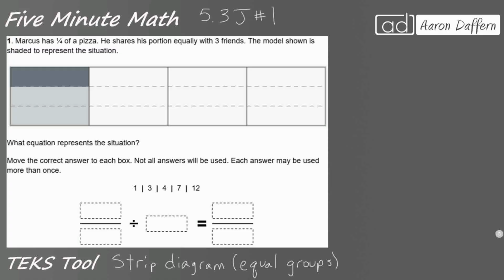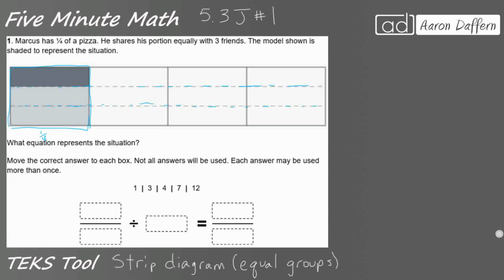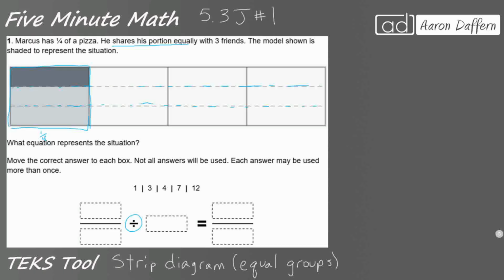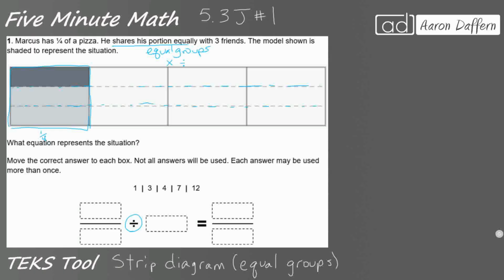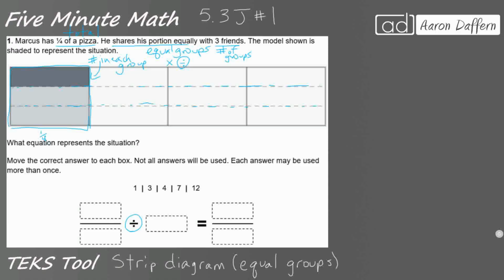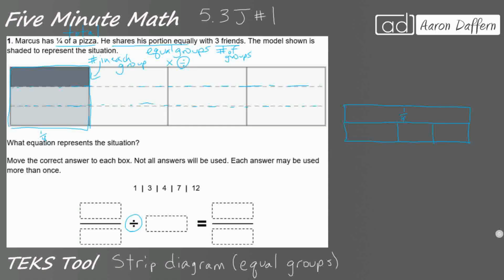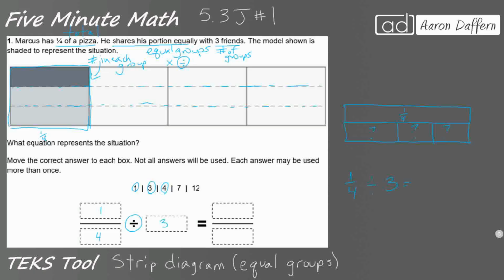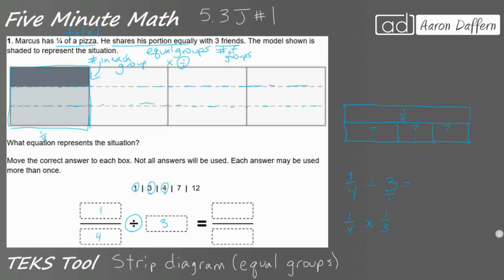TEKS Tools Strip Diagram Equal Groups (5.3J #1)